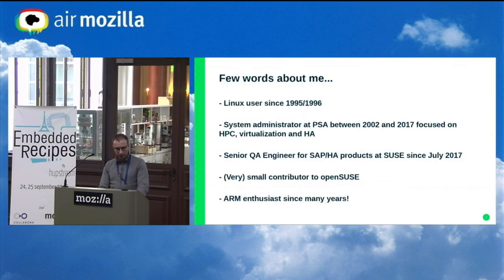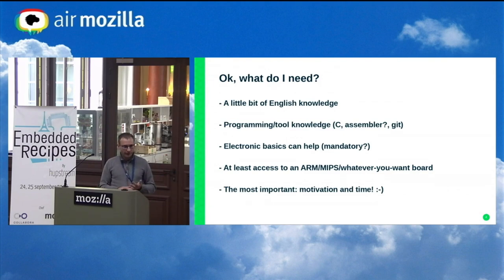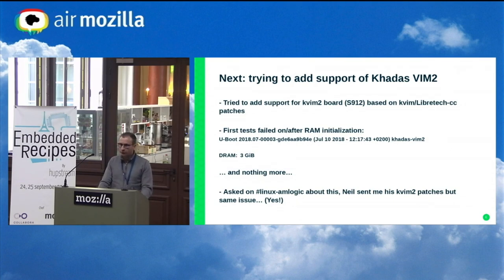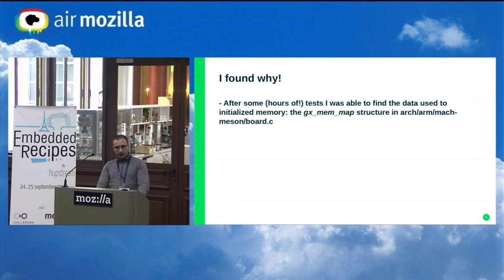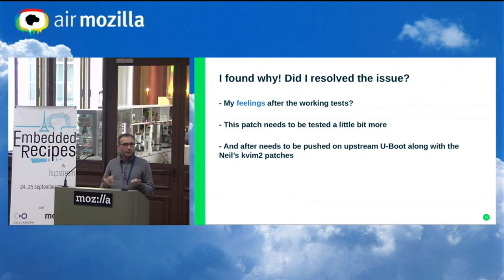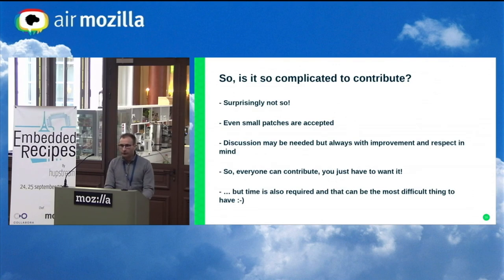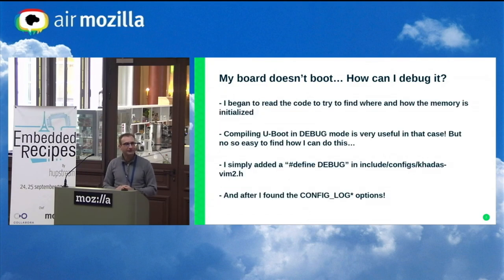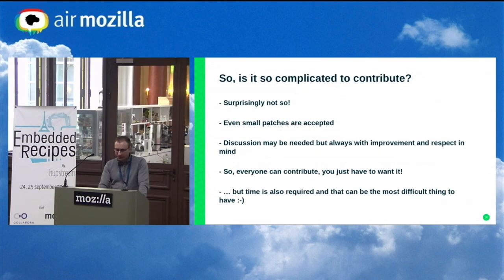Embedded Recipes - U-Boot: can I understand it and contribute? - Loïc Devulder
U-Boot is a so huge project that it can afraid beginners (like me!) and curb them to participate in it. In this talk I will use my personal experience and show you how I started and what I did to improve my knowledge of U-Boot with concrete examples.